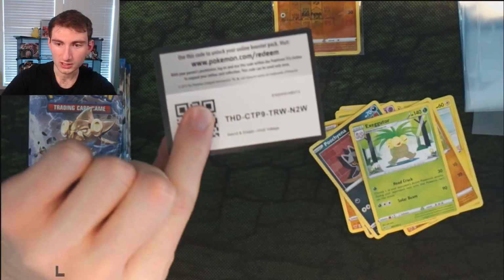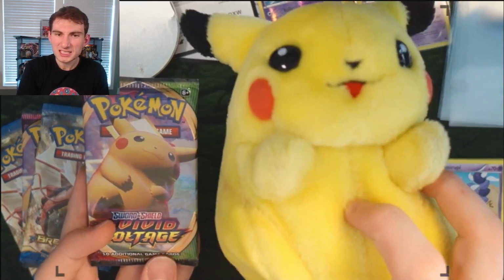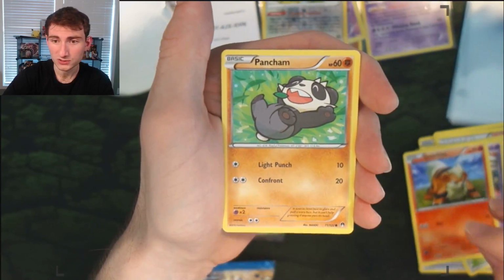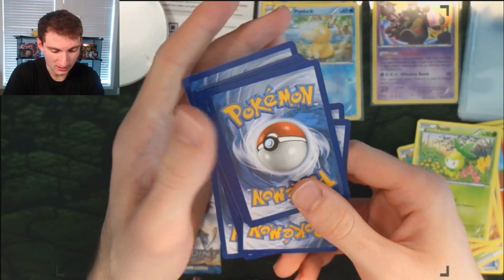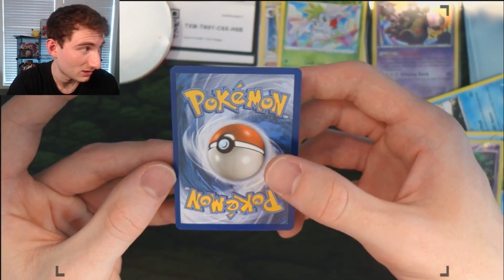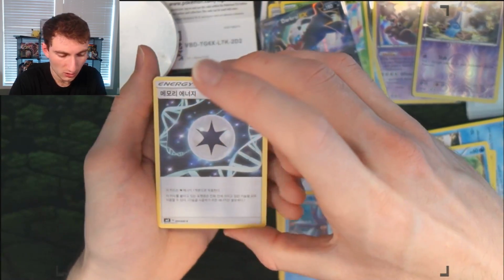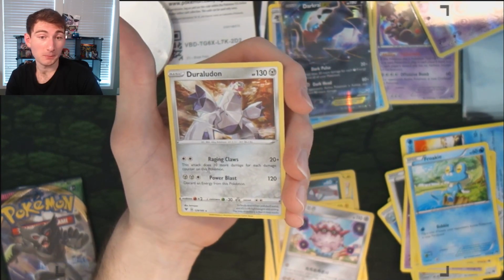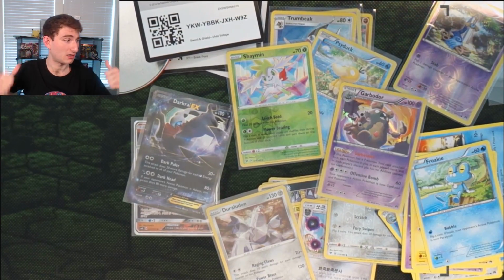If I can't Pull the Pikachu, What Can I Pull? (Pokémon Card Opening)